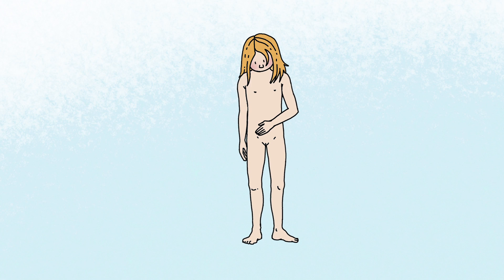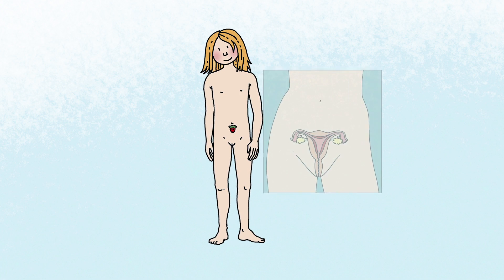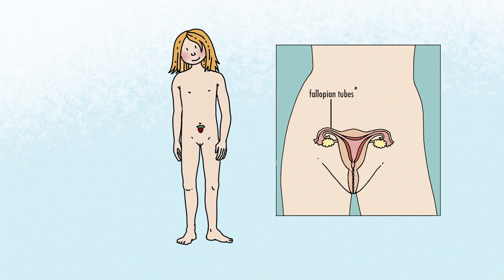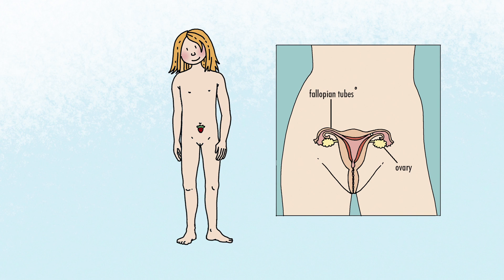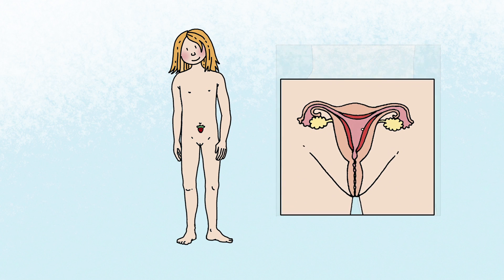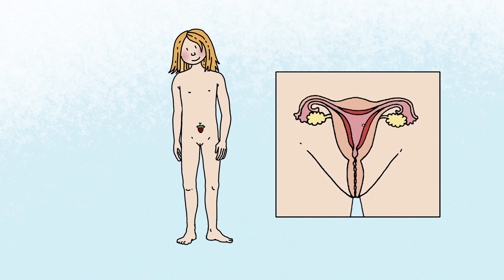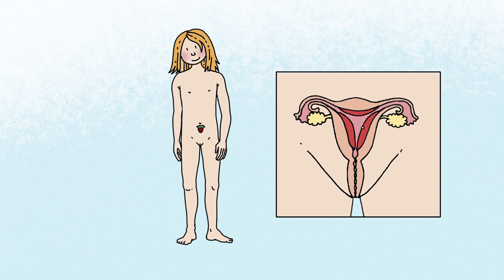Spring Fever- Menstruation (education)